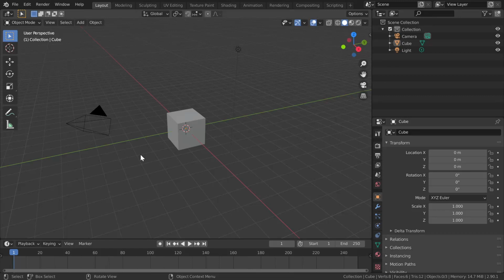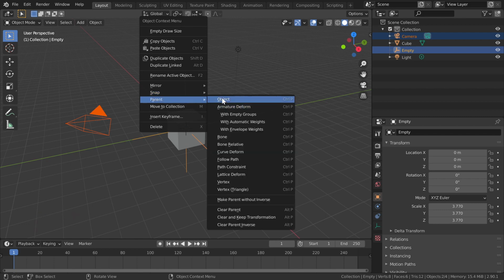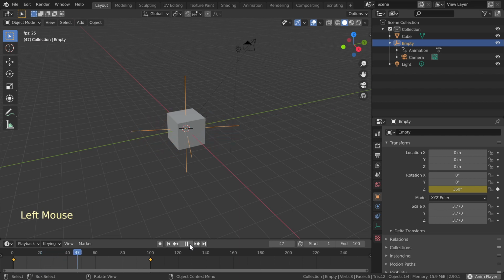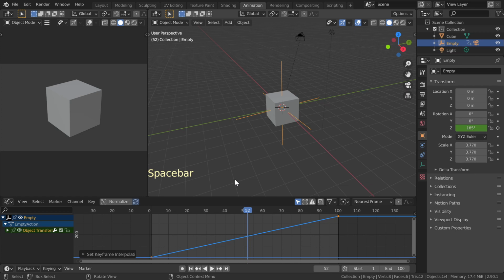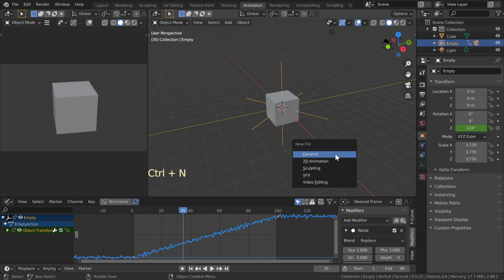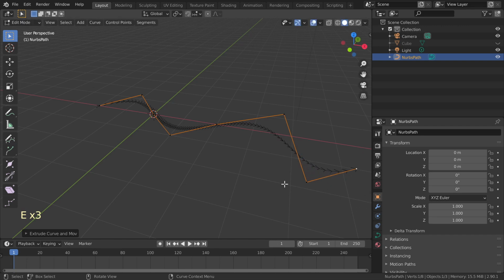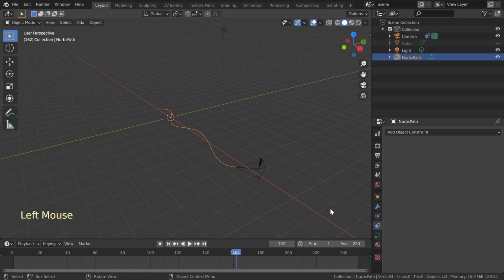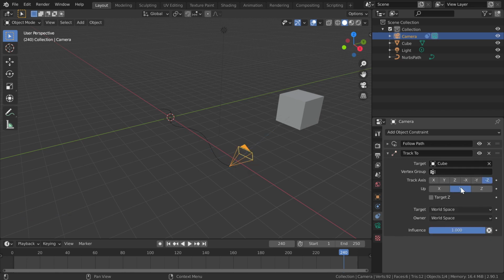Blender: Animation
This fifth Blender tutorial of six covers camera animation. The series focuses on features useful for scientists, and correspond to one full day hands-on course
Video by: Jyrki Hokkanen
Note that this video has subtitles, which you can switch on.